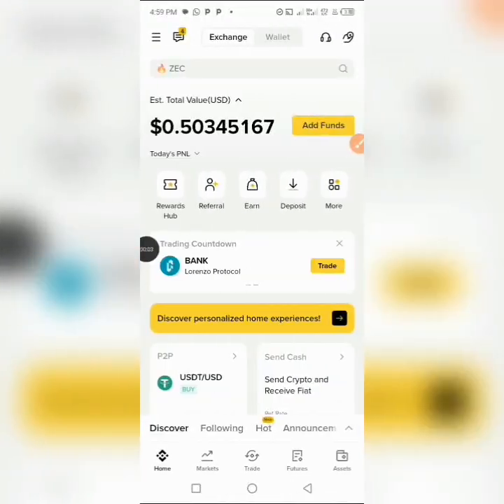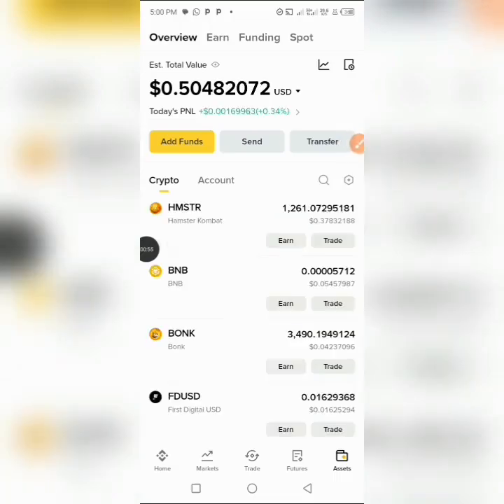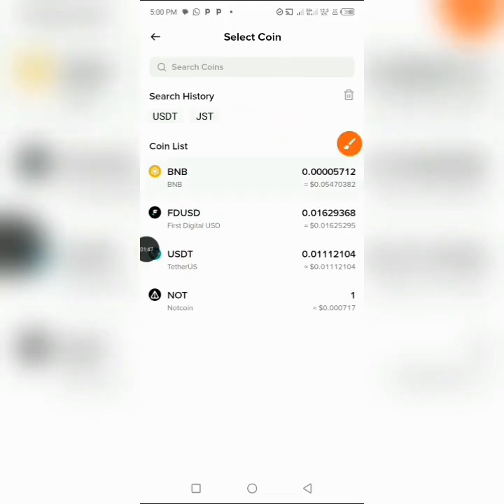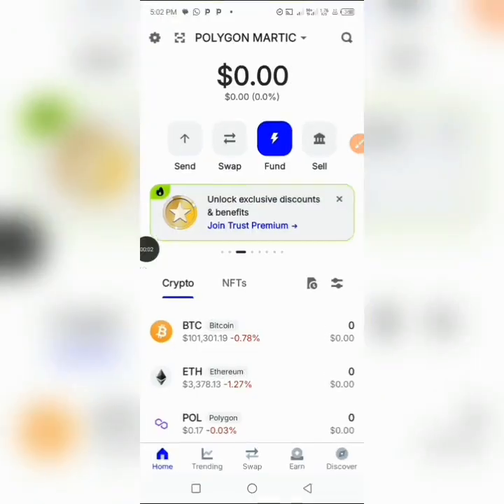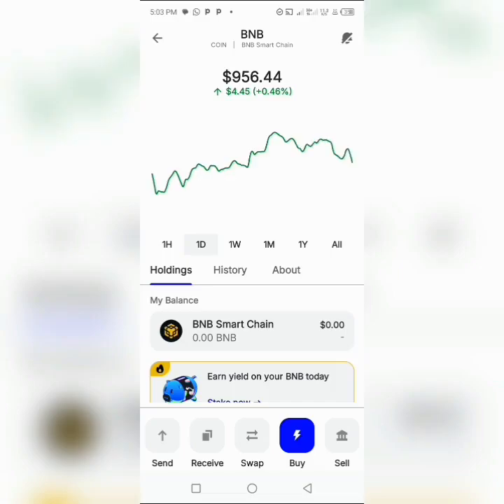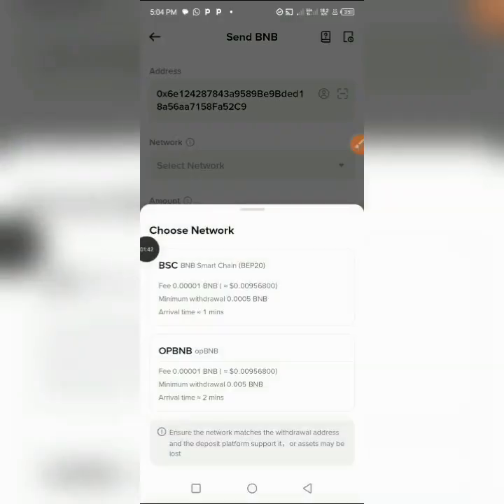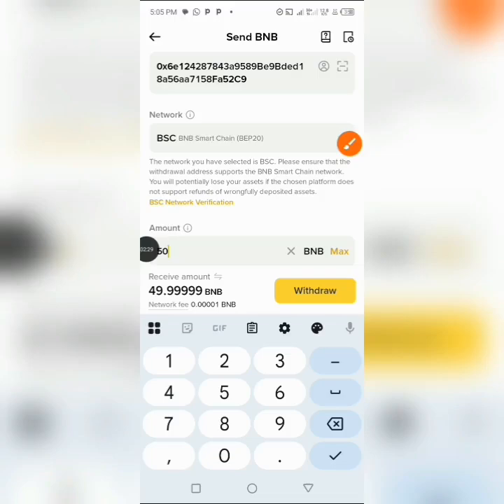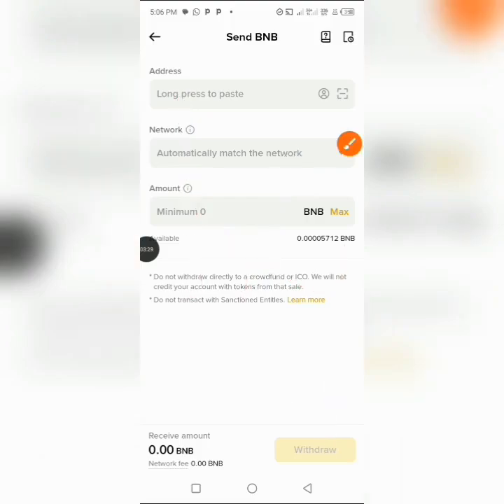HOW TO SEND BNB FROM BINANCE TO TRUST WALLET EFFECTIVELY | STEP BY STEP GUIDE (2025)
RECOMMENDED VIDEOS 👇 👇
Want to learn how to send BNB from Binance to Trust Wallet effectively without making mistakes? 🚀 In this step-by-step guide, I’ll show you exactly how to transfer your BNB (Binance Coin) safely and quickly from your **Binance account to Trust Wallet, the right way — avoiding common errors like wrong network selection or lost tokens.

Whether you’re new to crypto or already familiar with Binance and Trust Wallet, this tutorial breaks everything down simply so you can move your BNB safely in minutes.

📌 In this video, you’ll learn:
✅ How to find your Trust Wallet BNB address
✅ How to select the correct network (BEP20 vs BEP2)
✅ Step-by-step walkthrough of sending BNB from Binance
✅ Common mistakes to avoid when transferring BNB
✅ How to confirm your transaction on the blockchain

💡 Pro Tip: Always double-check your wallet address and network before confirming any transaction to avoid permanent loss of funds.

💬 Drop your questions in the comments if you get stuck — I reply to everyone!